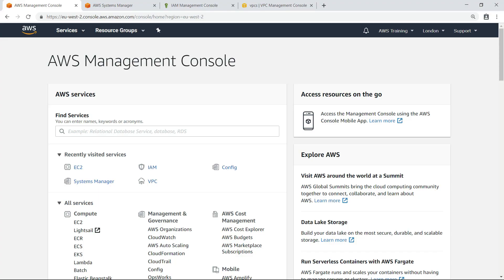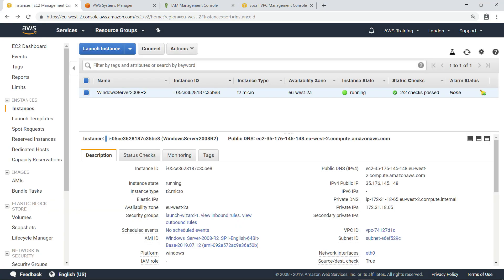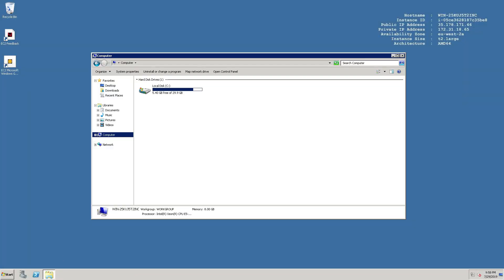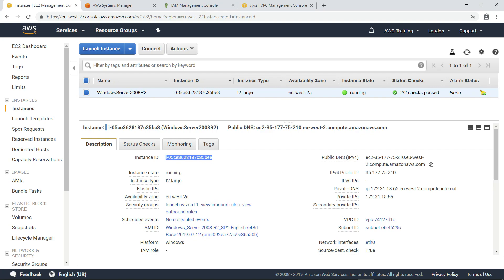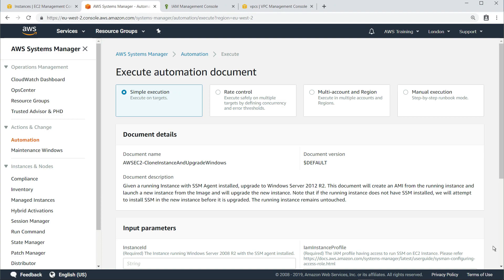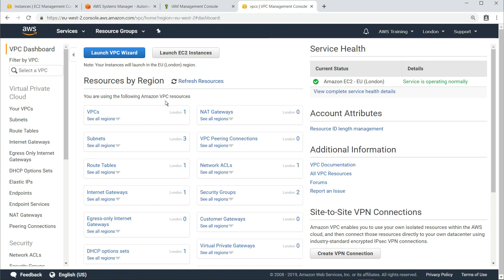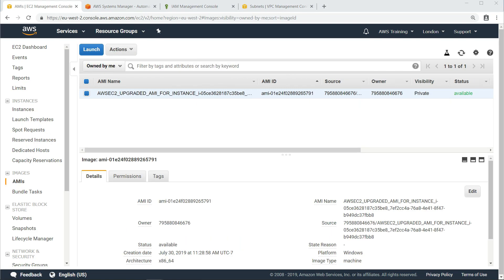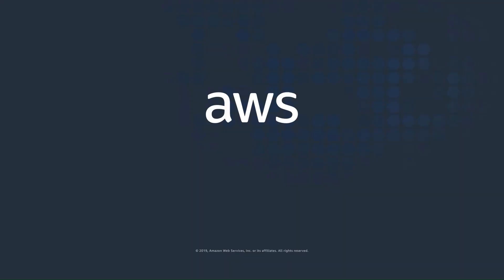Upgrade an Amazon EC2 Instance Running Windows Server 2008 R2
In this video, we show you how to upgrade your 2008 R2 SQL server running on Amazon EC2 instances to Windows Server 2012 R2 by using an automation document to create a new Amazon machine Images (AMI).